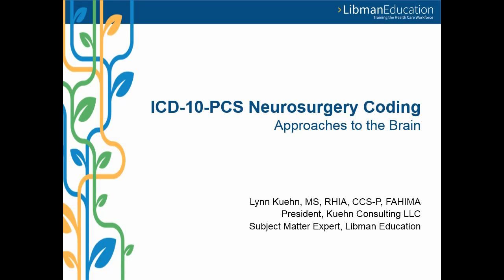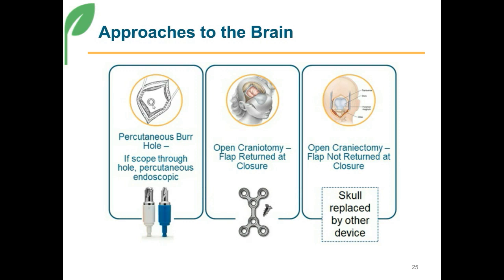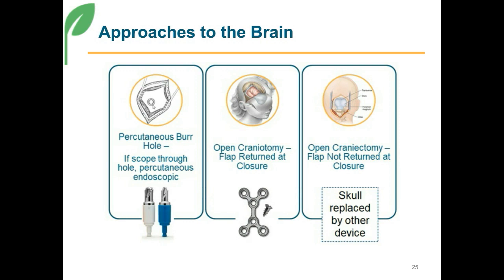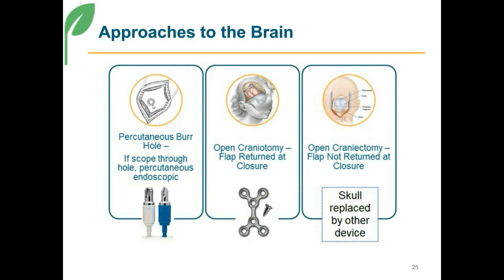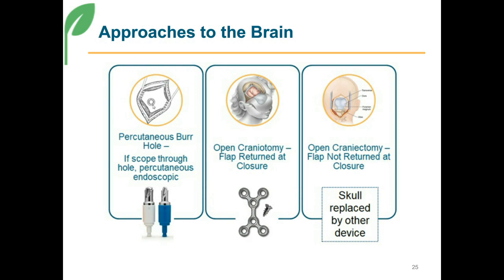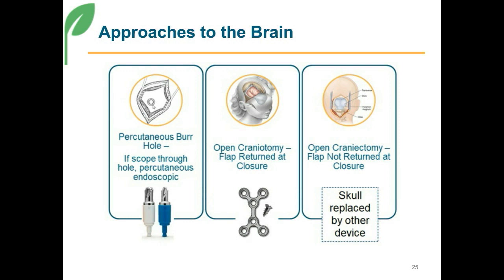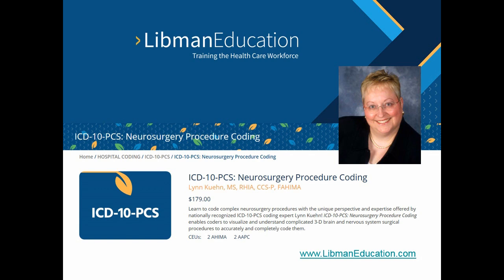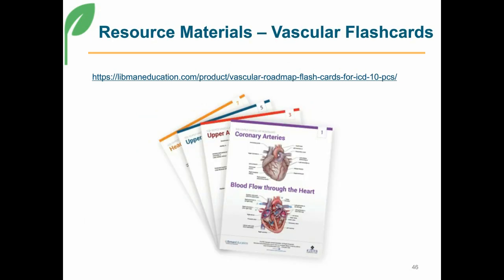ICD-10-PCS Neurosurgery Coding: Approaches to the Brain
Hear nationally recognized ICD-10 expert and Libman Education course author Lynn Kuehn, MS, RHIA, CCS-P, FAHIMA, discuss ICD-10-PCS Neurosurgery Coding: Approaches to the Brain in this free, brief presentation.